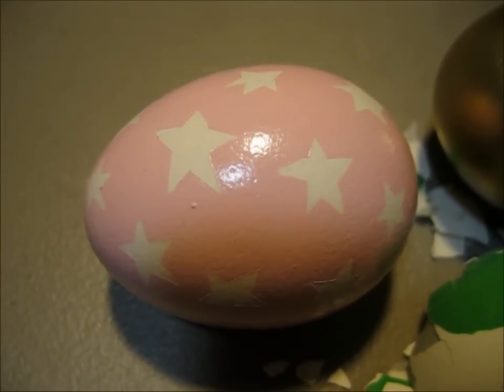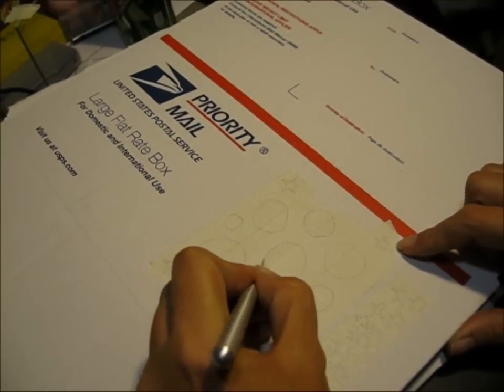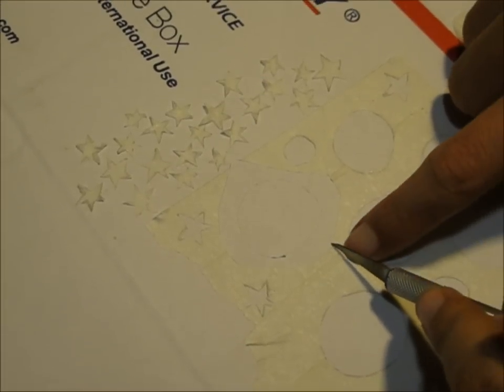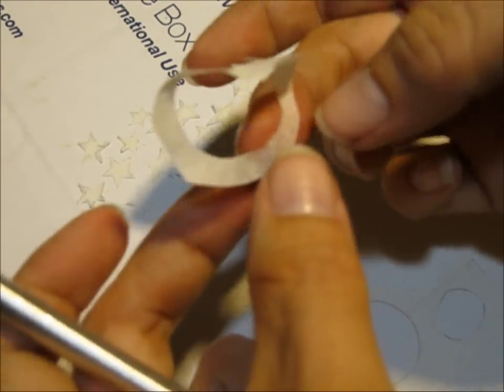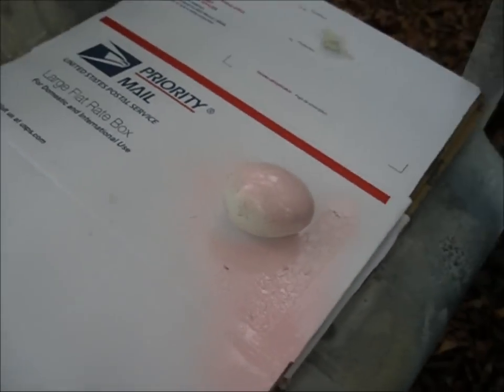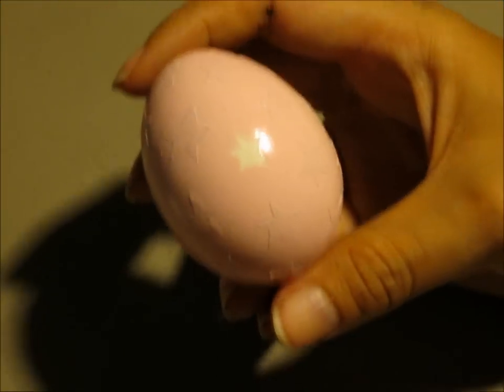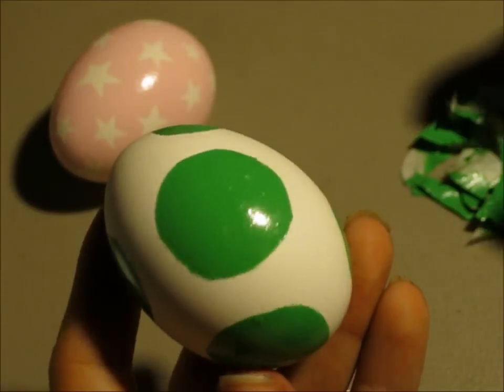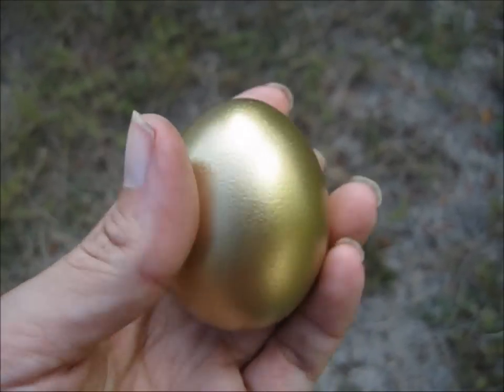Spray paint Easter eggs???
Can you (or should you) use cans of spray paint to color eggs?